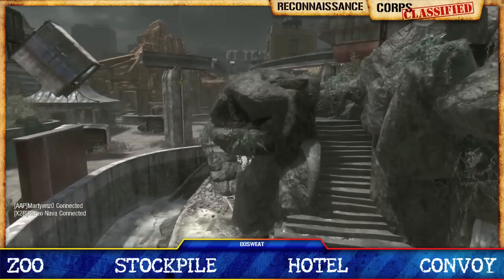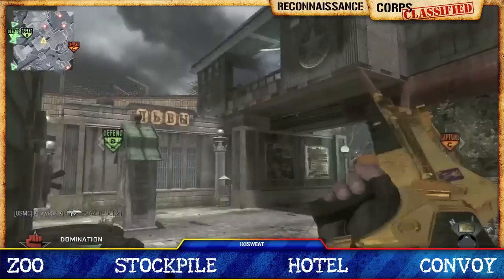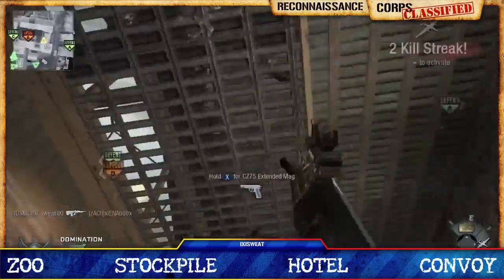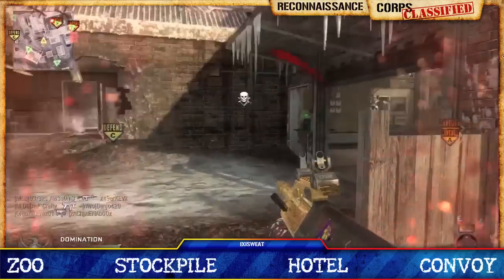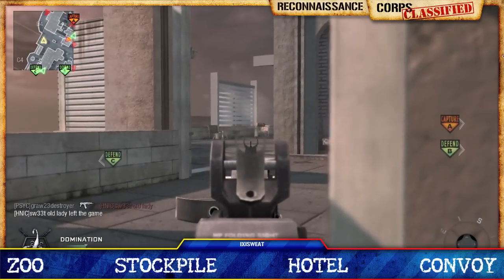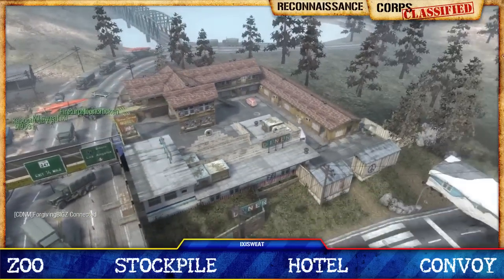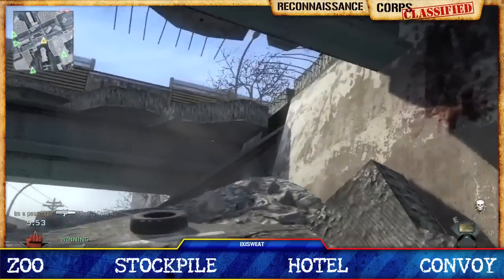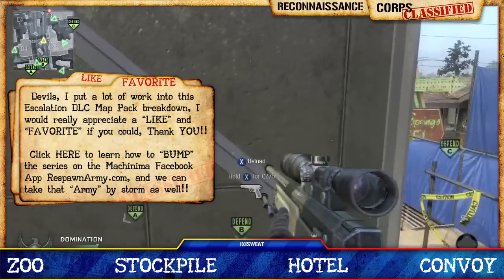Corps Classified: Recon Mission of the New Escalation Map Pack DLC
!! **CHECK THE AREA BELOW FOR VERY IMPORTANT INFO DEVILS**!!

DIRECT LINK to the Video on RespawnArmy.com, BUMP please :D

Live Fire Playlist, where all of my videos of me and my friends shooting a variety of weapons are located

Black Ops, FAMAS, Custom Classes, ixisweat ixi sweat ixi ixisweatixi , call of duty, domination, LMG, Assault Rfile, Black Ops Tips, ps3, xbox 360,yt:quality=High "Call of Duty" napalm class setup mw3 patch update demolition black ops analysis gold camo Cracked Crisis Jungle Launch Nuketown Radiation grid xbox 360 mw2  modern warfare call of duty world war cod4 playstation mlg commentary gameplay sniper montage hupit gaming sharing gamertags capture flag domination death match tdm outs  zombie spas game battles gamebattles kawloon discovery  stadium berlin wall first strike map  pack Escalation Map Pack MAPPACK DLC Esclation zoo convey convoy stockpile hotel motel holiday inn